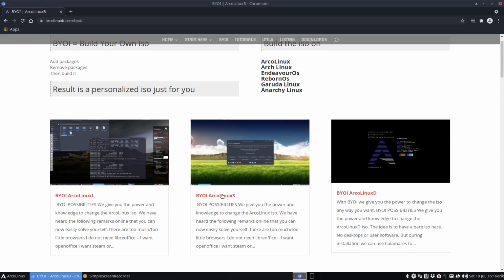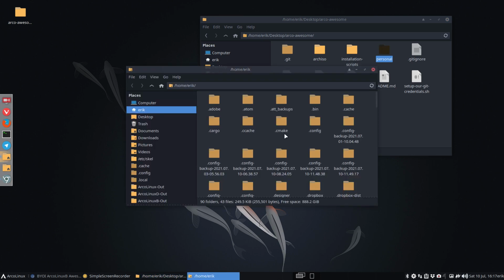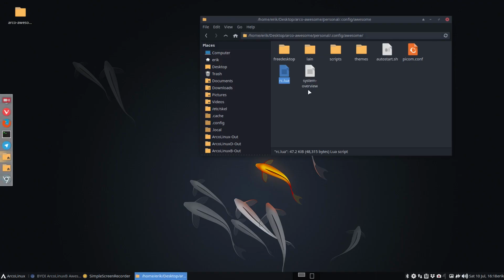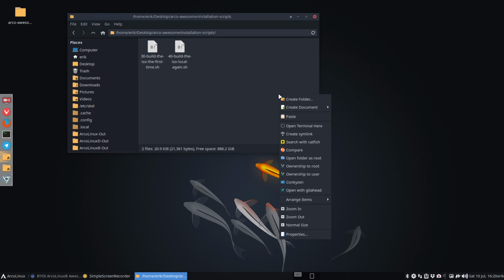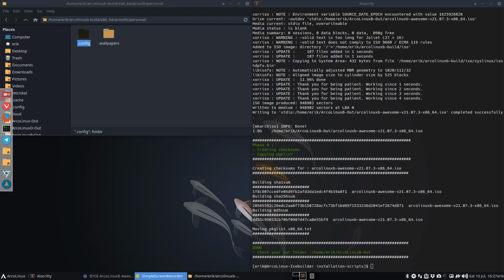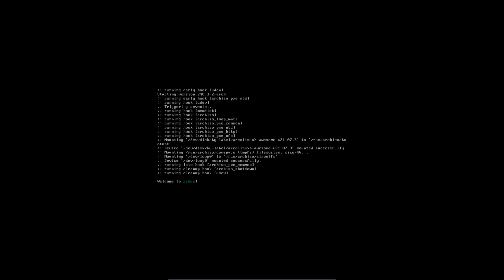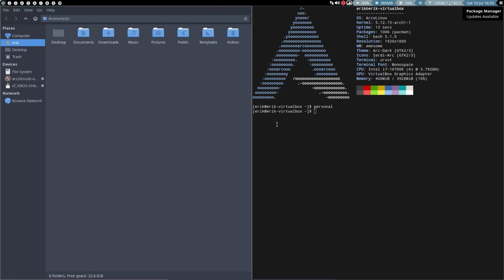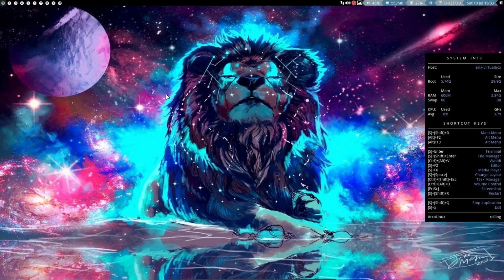ArcoLinux : 2092 Building ArcoLinuxB Awesome and using the /personal folder